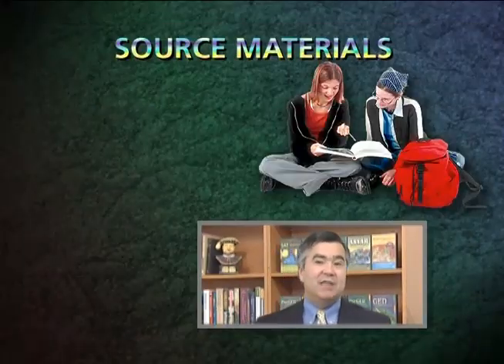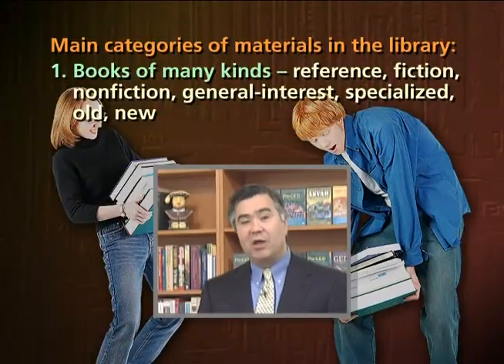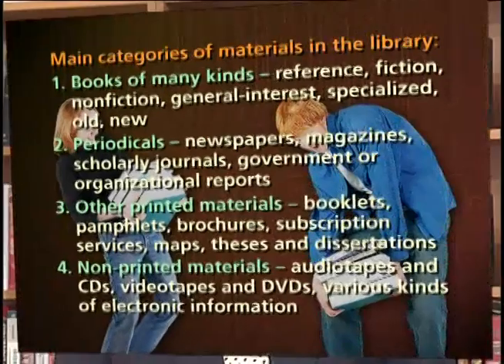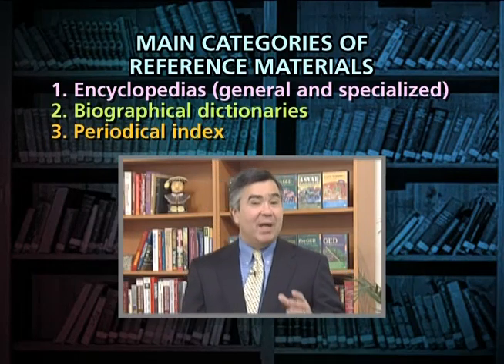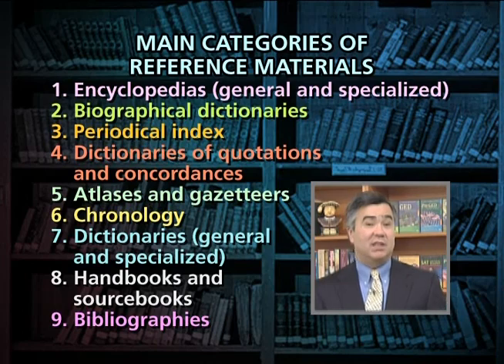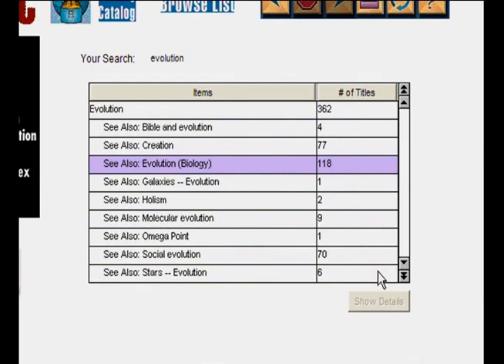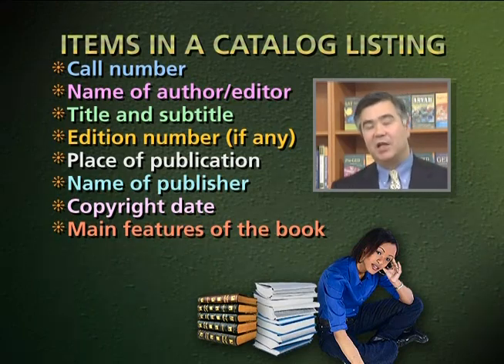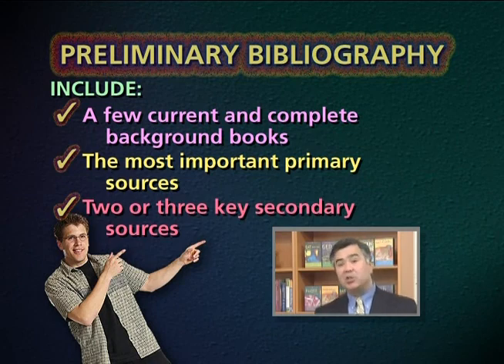Writing a Great Research Paper - Starting your Research